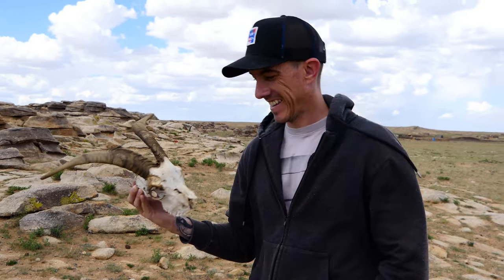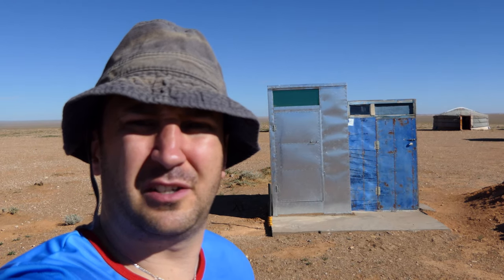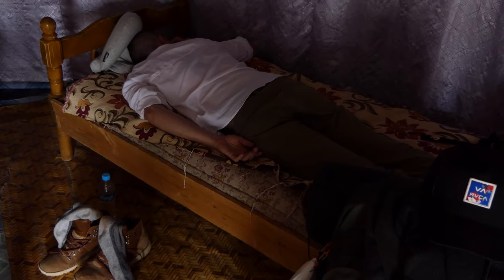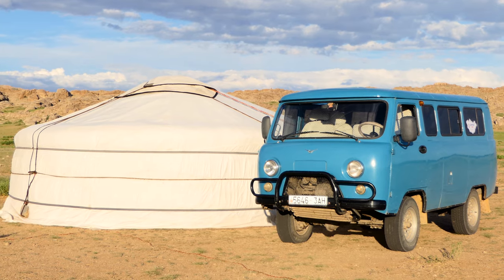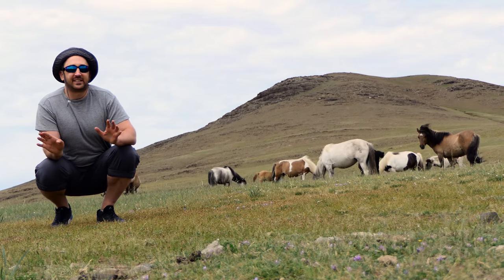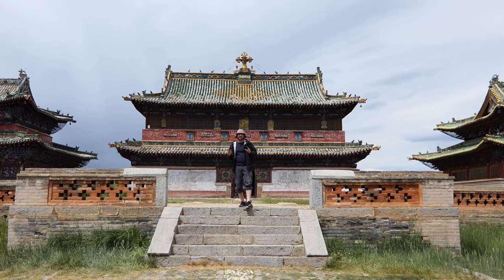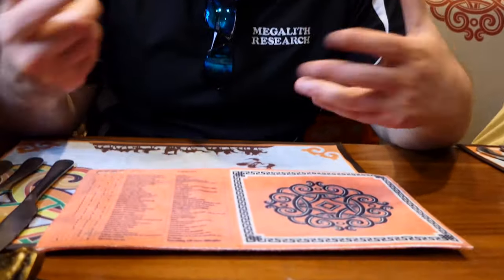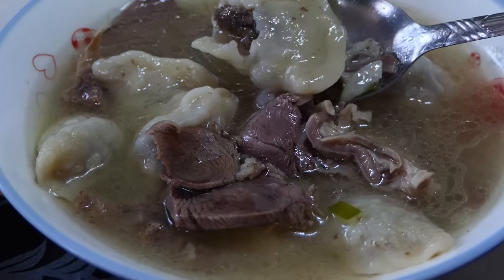Mongolia - The Land of Genghis Khan / Documentary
This is a full length documentary film of my 17 Day trip to Mongolia. It's a wonderful country with beautiful landscapes and amazing history.

I would appreciate your support by using any of the following codes or donating to help me produce more content.

Find great travel items here  lddy.no/b4g5
READYPROAF15 – Sign UP and 1st time purchase.
READYPROAF5 – On every repeated purchase
My UBER code: igort1083ue
My Airbnb code: goo.gl/VyLpyP
(use this link to get $33 credit on Airbnb booking)
Use my Booking.com link to earn $20: goo.gl/2YPSbX

Erdenezuu Group
Track - "Uwurkhangai: magt.aal
Track - Enkhtunkh
Track - Good nana
Track - Uurilnnutag
Track - Mongolia
Track - Durvun nasty khalliun, Khumuun turlukhtun
Track - In My Heart
Track - Salkhin zeerd